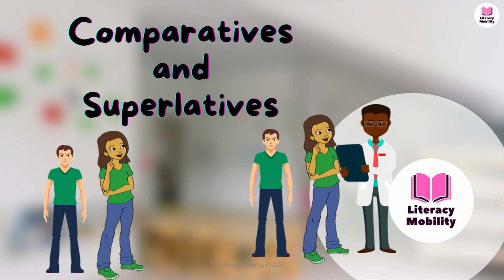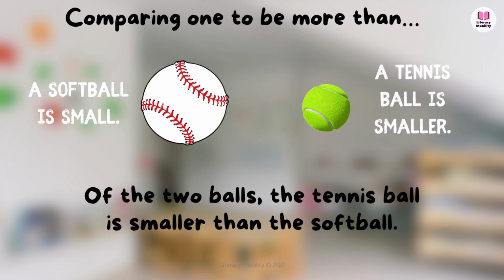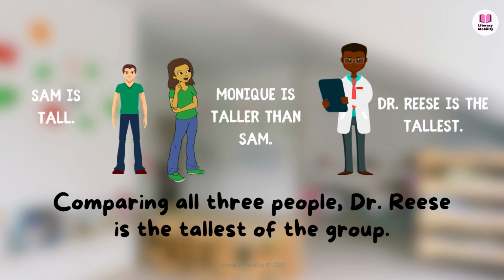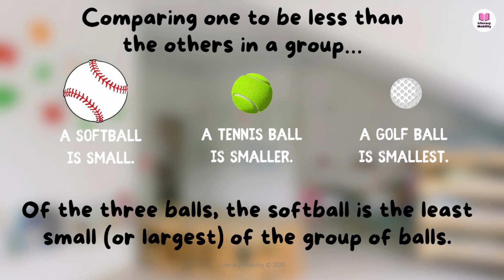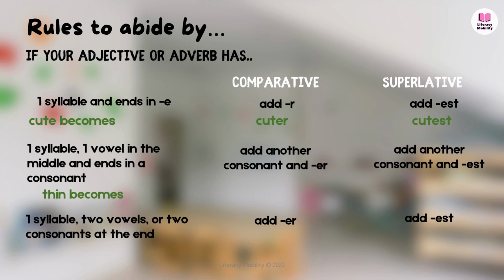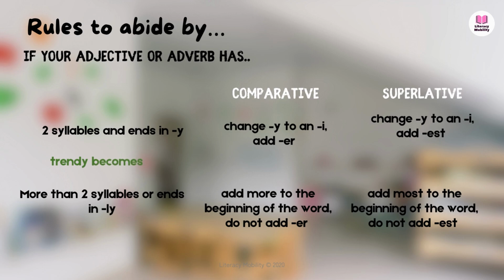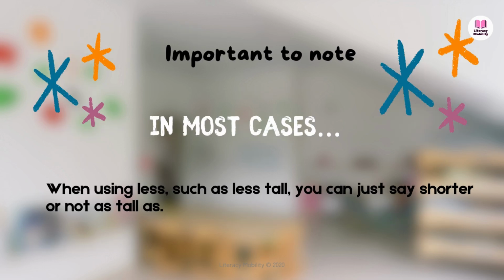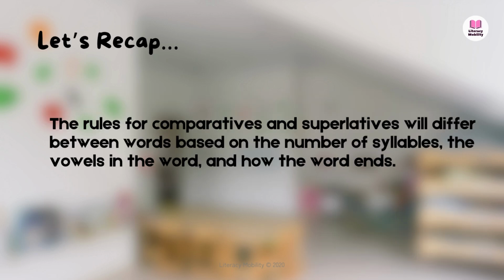Comparatives and Superlatives | Homeschool Language Arts Grammar Lesson | Adjectives and Adverbs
This video teaches comparative and superlative grammar rules for adjectives and adverbs. Students will be able to identify comparative adjectives and adverbs, superlative adjectives and adverbs, understand rules for forming comparative and superlative, adjectives and adverbs, and common spelling of comparative and superlatives. This video is for third grade, fourth grade, and fifth grade learners and has worksheets available for download at the Literacy Mobility Teachers Pay Teachers store.